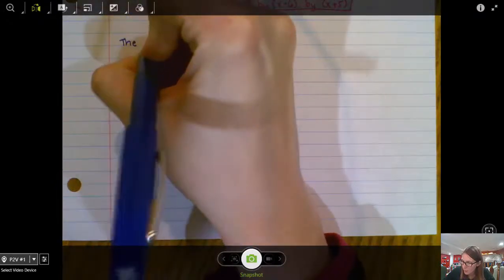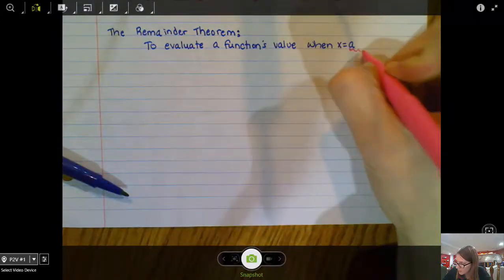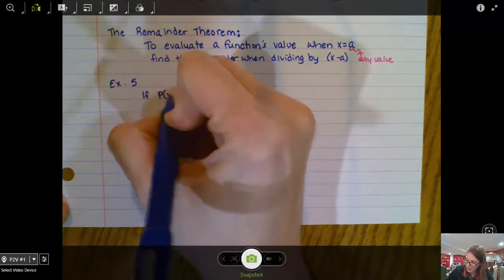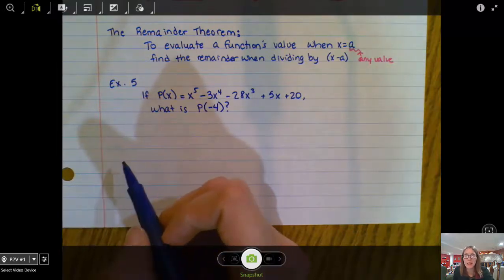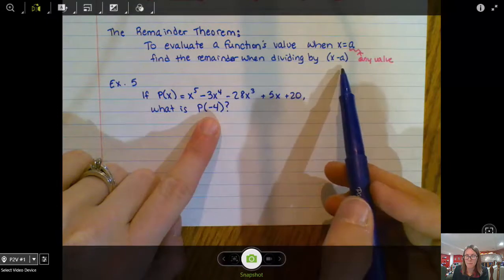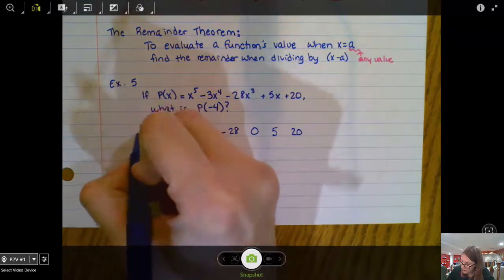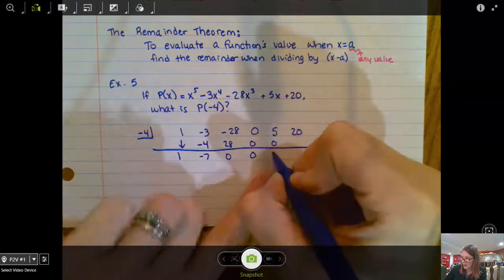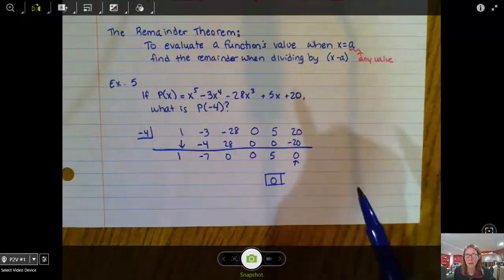5.4 Ex 5- The Remainder Theorem